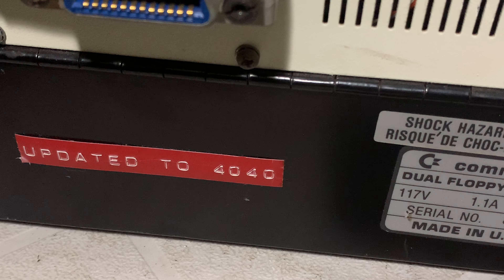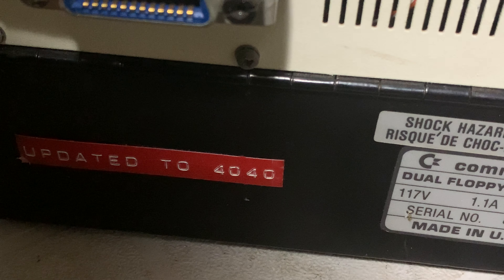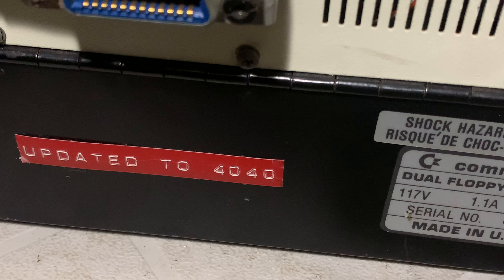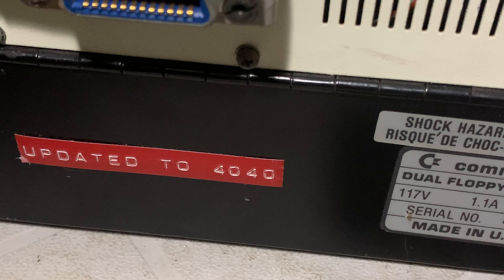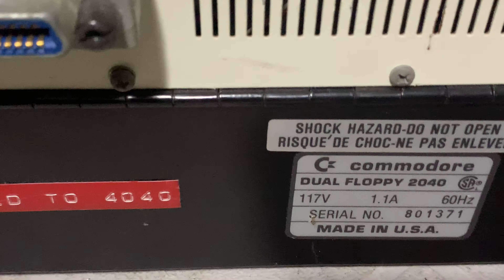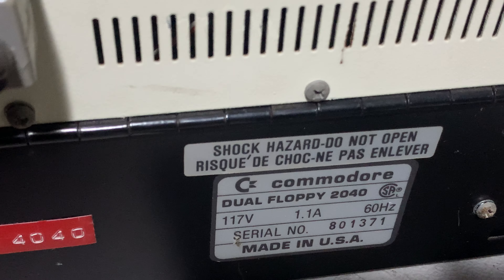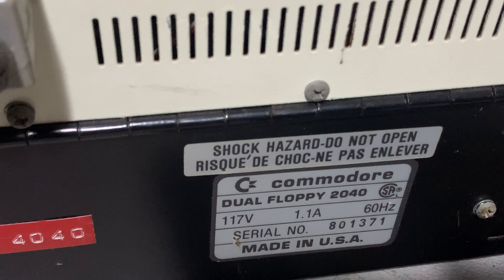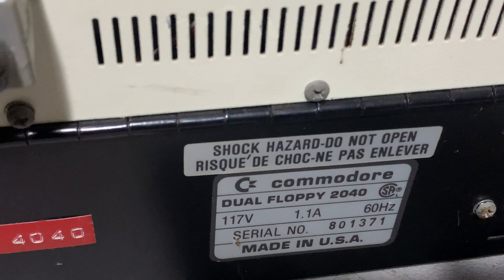Commodore PET - The PET-IEEE Cable How To Quickly See If A 2040 Is Now A 4040 Drive! - Episode 1497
How do you sometimes tell if a disk drive has been upgraded?  Look for a sign...or perhaps a DYMO label...it could be a little paper tag attached to the power cable, or somebody might have engraved the status of the unit into the metal...but with this drive, it is the DYMO tape!

Information from previous videos...that is helpful!

When you are mating your disk drive to your PET, you need the PET-IEEE cable...we have already talked about the PET side of the equation, here is a video on how you connect the same cable to the connector on the 4040 or for that matter, any other IEEE device such as a printer or a modem!  The IEEE end of the cable is a D connector as one side of the connector is just a bit smaller than the other and sides are a little bit tapered...this ensures that it will only fit one way...it is pretty simple...make sure you get it the right way up and push it securely into position...and if there are screw sort of things on the cable and the drive has the receptacles, it is a very good idea to use them to secure the connection...even a bit of stress on the cable can cause it to tweak a bit and lean to one side or the other and the drive and the computer will not talk...if there is a ground strap put that between the receiver and the screw and secure it there...most cables did not have the grounding option, but some did...it will work find either way...

I am connected to a PET with BASIC 4.0 and it should let me use the CATALOG command and it should easily access the 4040 dual disk drive, but it is not happening...sigh...it does not help that the keyboard on this machine needs cleaning, but I must be doing something else wrong...back to the drawing board...

I was trying to access a disk drive that I had connected to this 32k PET computer, but the catalog command did not work, nor did the directory command...in other words, the ROM version inside of this machine does not support such commands therefore it has not been upgraded to BASIC 4.0, otherwise it would state that when you turn the computer on...but it does not mean that the drive can not access the drive...you have to revert back to the way to load a directory on the Vic-20 and the Commodore 64, and that is load"$",8.  Now, while I was making these videos, I was having other troubles...and maybe a cable that was installed upside down so that did factor into my woes.  But if you are sure you are connected and that things should work, it is a good idea to try loading from other devices, such as 9, 10, & 11.  Drives could have been altered back the day if whatever they were being used for had more than one unit connected...people that ran BBS's were very often the people who would void the sacred warranty and alter the device numbers...and some would install switches, like Commodore started to do on the 1541-II and the 1581...but these switches were most likely of the toggle variety that might have been on the front or the back...out of the way, but at the ready in case they wanted to make a change...

Looking down from above, we can see the back of the PET and a PET-IEEE cable right side up...Always look for the logo...attach the cable when the computer is off...and enjoy!  One thing, if your cable is not very long, try to make sure that the drive and the computer are close enough together that there is no stress on the cable...as they can pull off on an angle if under load as it were...if the other end of the cable has the screws still, do use them and ensure that the connection on the drive is secure and can not slip...if ever things do not seem to be working, before you panic, check to make sure that the connector is not at any sort of angle on the back of the computer...even a little such angle can leave pins not being connected to the edge connector...

On the back of the Commodore PET, there are two ports that look much the same...but the are not the same...looking at the back of the computer, the port on the right is the IEEE-488 port, and the other is the user port.  If you have an original cable to go to your disk drive or printer that is called a PET-IEEE cable, there should be little plastic things in there and they would fit just perfectly into the IEEE port which has some notches in it...but after 45 years, most of these little things have long ago fallen out...so just be very careful.  Some machines that were likely in educational institutions have covers over the user port and sometimes the expansion port on the side to keep over eager students from getting anything in there, but typically, the IEEE port was not covered and ready to be used...on the very left hand side of the back of the machine, is the cassette port, as you will find on the Vic-20, Commodore 64, Commodore 128, etc...